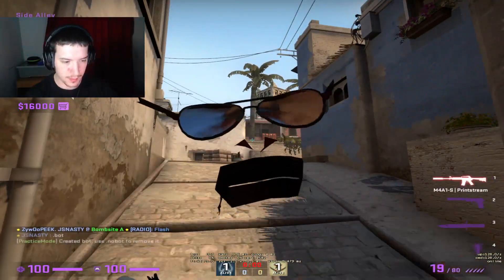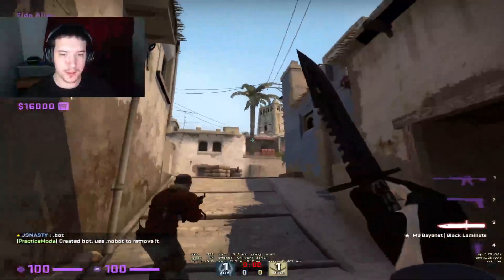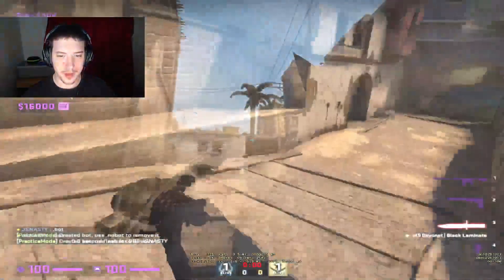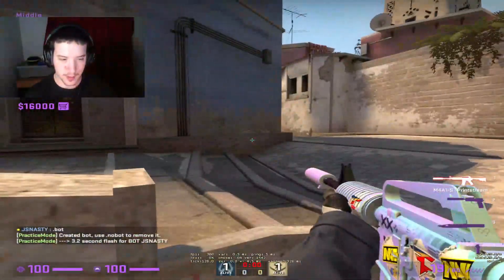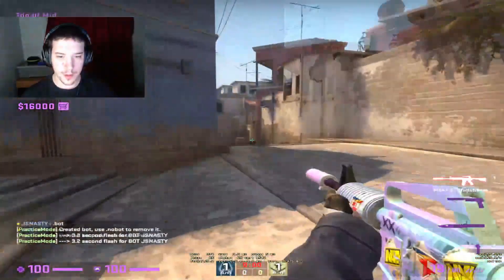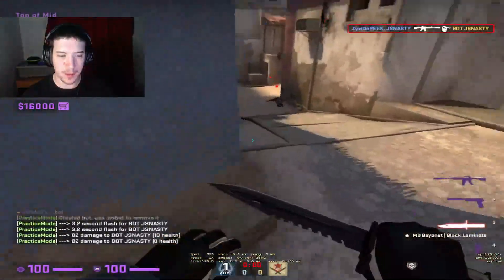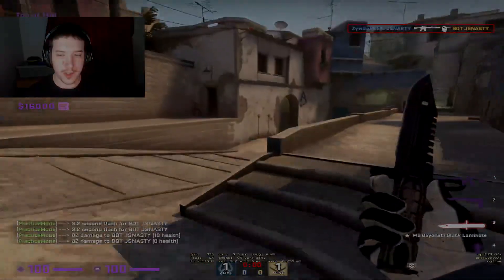Help take top mid with this simple flash...